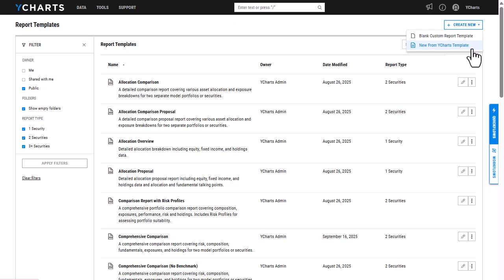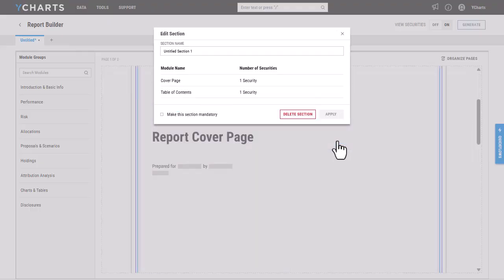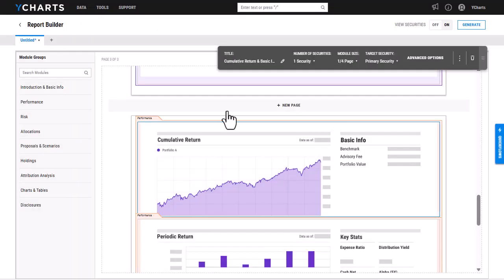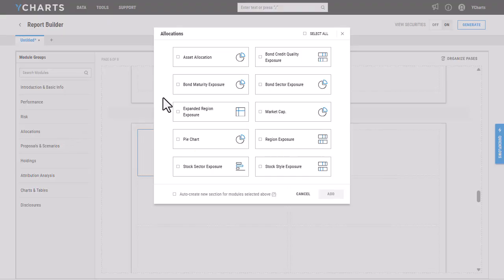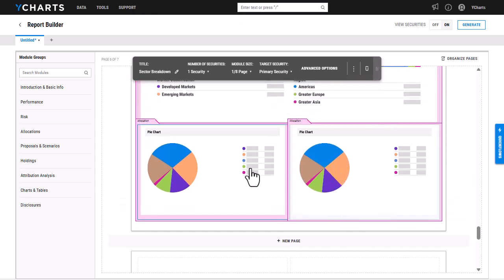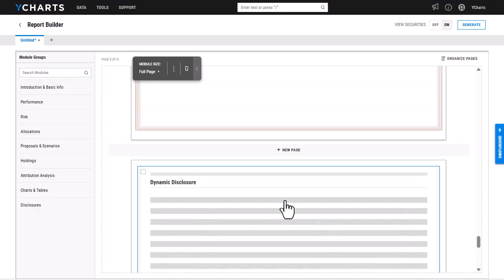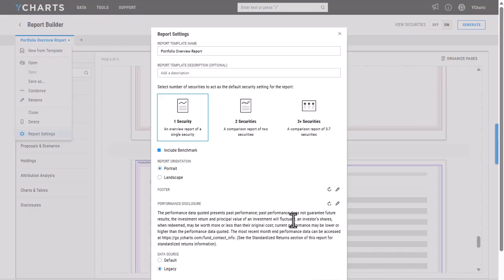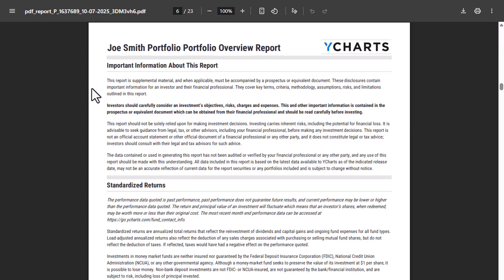YCharts 101: Customizing Your PDFs with Report Builder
Create professional, client-ready reports in minutes. In this walkthrough, you’ll see how to build a new template in YCharts Report Builder using drag-and-drop modules and organized sections for faster, cleaner reporting.